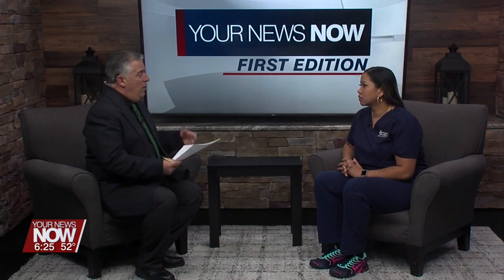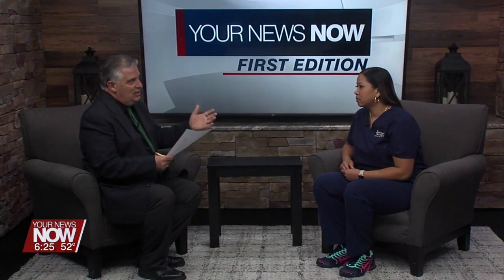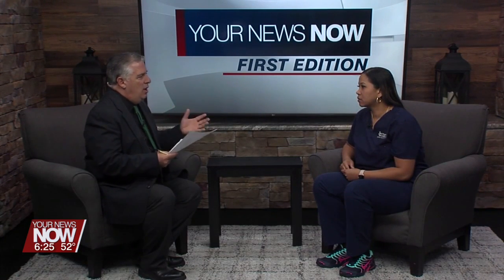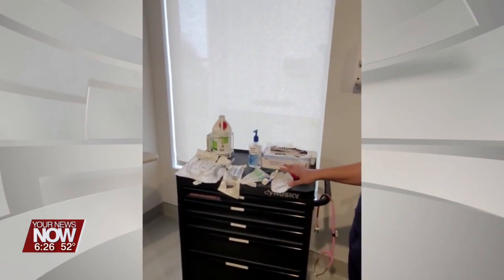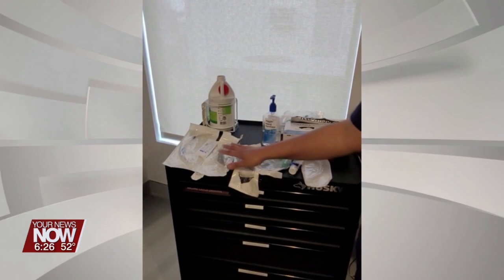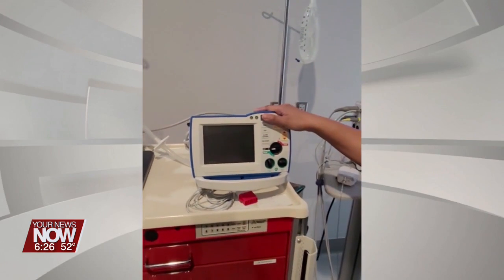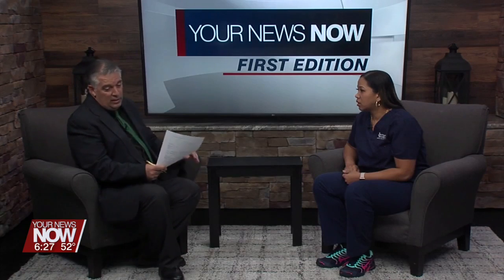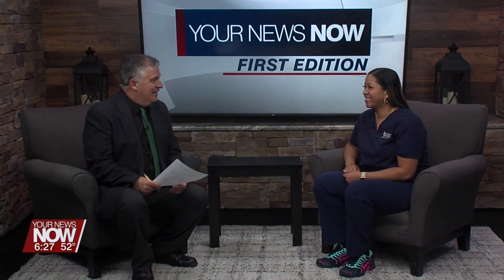Wellness Wednesday!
Nataya from GI Physicians talks to us about anesthesia.